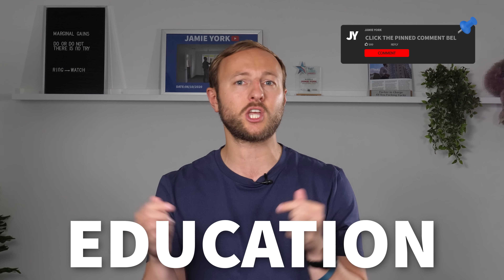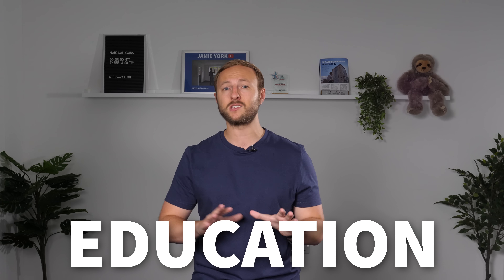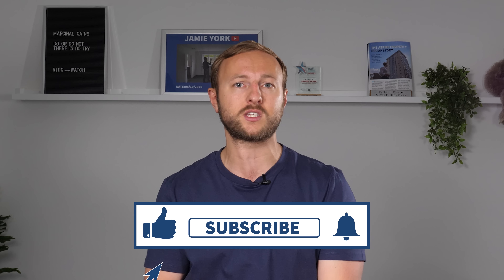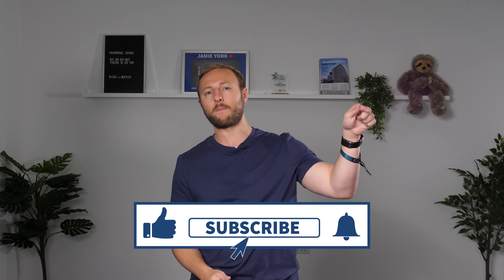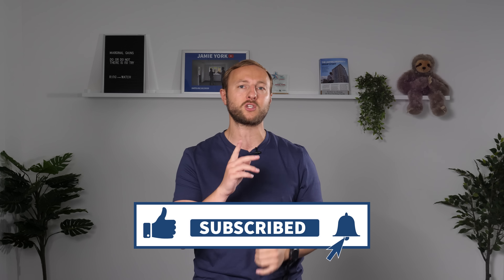This is the BREAK LANDLORDS have been WAITING FOR! Property Update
Us landlords have had it rough recently when it comes to buy-to-lets, but is this the break we've been waiting for?! These new EPC Changes are going to be changing the buy-to-let world! How do you feel about the new EPC Changes and how are they going to impact you and your buy-to-lets? Do your Buy-to-lets need a lot of work to achieve this new change or are your buy-to-lets already on the right path? Let me know what you think, and how you think it will change the buy-to-let market!

Remember!!! EDUCATION! - Interested in getting educated by me about all thing Property Investing then go

Interested in getting educated by me about all thing Property Investing then go

Want to become one of my investors? Do you have £100K ready to go? fill in your details here: Thanks! and fill in your details!

00:00 - Intro
1:06 - What is an EPC
2:30 - Economic Impact
5:00 - External Factors
8:00 - My predictions